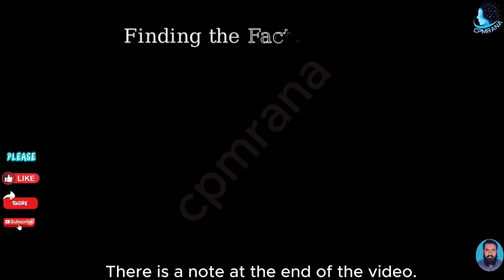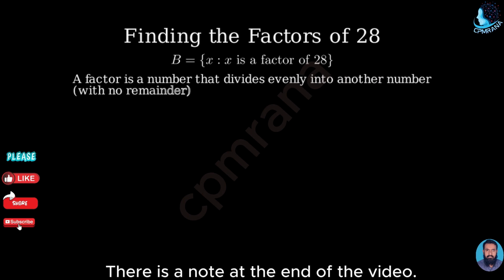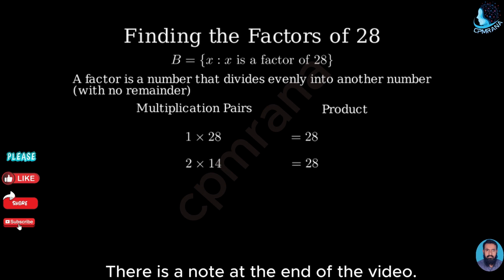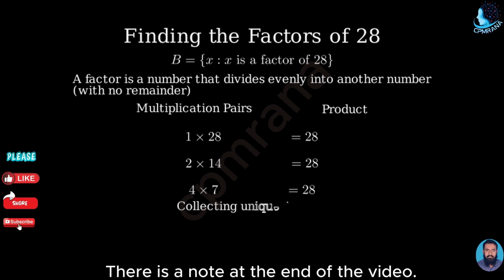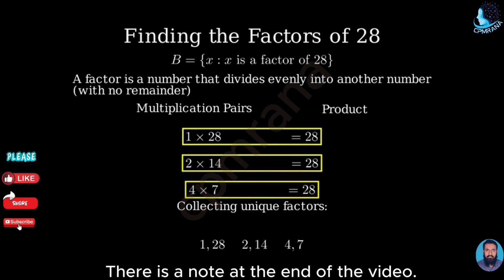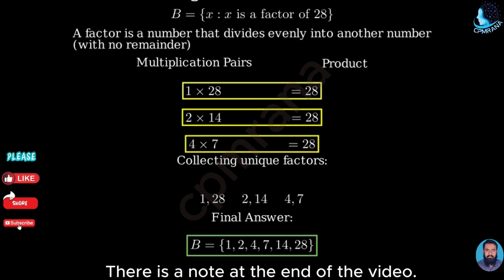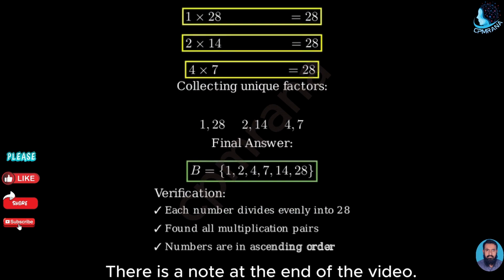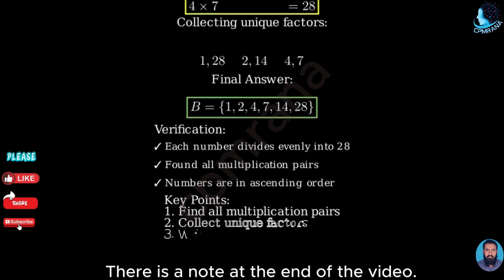How to Express a Set of Factors in Roster Notation:[ B={x:x" is a factor of " 28}] Example with 28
Question: Express the set B={x:x" is a factor of " 28} using roster notation.

Description:
Learn how to express the set of factors of 28 using roster notation in this step-by-step tutorial. We will explore the factors of 28 by breaking it down into its pairs: 1×28, 2×14, and 4×7. Conclude with the complete set of factors in roster form: {1,2,4,7,14,28}. Perfect for students and math enthusiasts looking to understand sets and factors in mathematics.